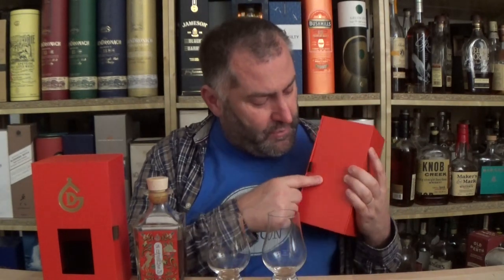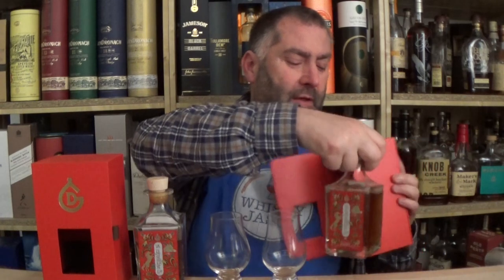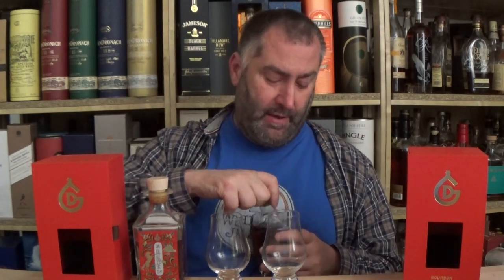Smooth Ambler 6 year Bourbon VS Rabbit Hole 4 year Bourbon for La Distillerie Générale in France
Smooth Ambler 6 year old Bourbon 2016/2022 Cask 2956  VERSES Rabbit Hole Bourbon 4 year old 2017/2022  Cask 4  - Both for Antipodes / La Distillerie Générale in France

Category Bourbon
Distillery Smooth Ambler Spirits
Bottler La Distillerie Générale (LDG)
Vintage 2016
Bottled 2022
Stated Age 06 years old
Casknumber 2956
Label Antipodes
Bottled for La Maison du Whisky
Market France

Rabbit Hole Bourbon 4 Jahre 2017/2022  Cask 4 mit 54,1% Antipodes / La Distillerie Générale

Category Bourbon
Distillery Rabbit Hole Distilling
Vintage 2017
Bottled 08.2022
Stated Age 04 years old
Casktype New American Oak Barrel
Casknumber Lot 17K24 Barrel #4
Market France